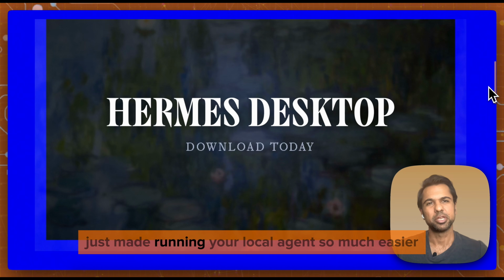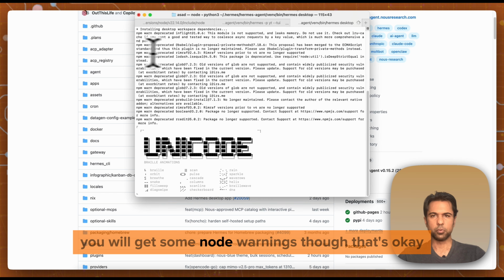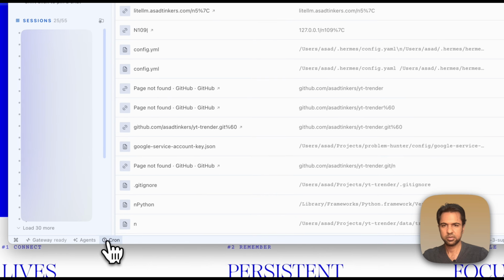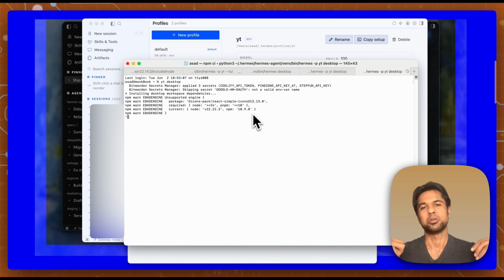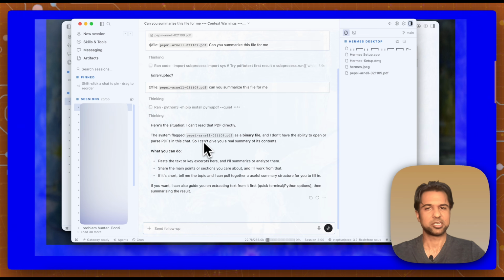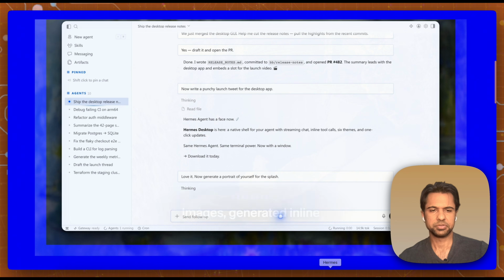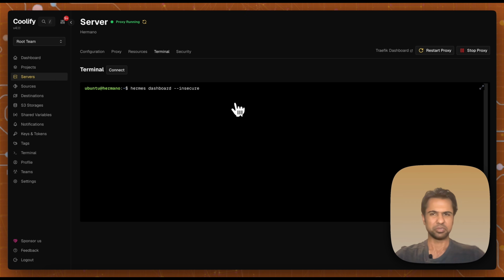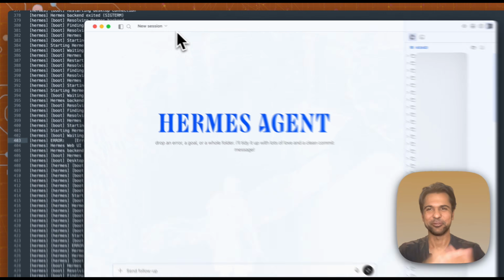I tried the Official Hermes Desktop App. Here's What it actually does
The official HermesAgent Desktop App is finally here.

Hermes is an open-source AI agent that runs locally, with persistent memory, skills, tools, and any LLM. Until now the only way in was the terminal. HermesDesktop changes that, and gives you a simple install and UI interface.

In this video I set it up from scratch, tour the settings, test features, try voice mode, and attempt to connect it to my VPS(More on that later)

If you’re already using Hermes, drop a comment — terminal or desktop or something else entirely?

TIMESTAMPS
0:00 It's Finally Here!
0:59 Installation
2:24 Tour + FREE MODELS
6:48 Chat Features
10:51 - Hiccups
11:41 - Remote Gateway

Bottom line: it’s excellent for local use. If you’ve been terminal-curious, this removes the friction. If you’re already deep in Hermes, the session search and visual config are worth the switch. Just don’t bet on easy remote VPS access yet